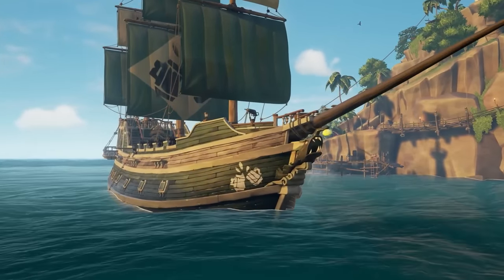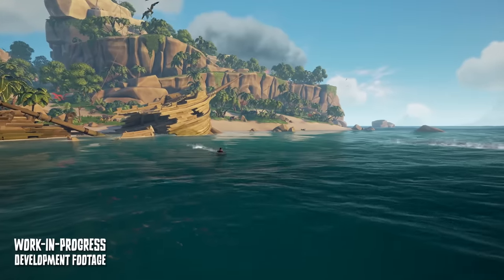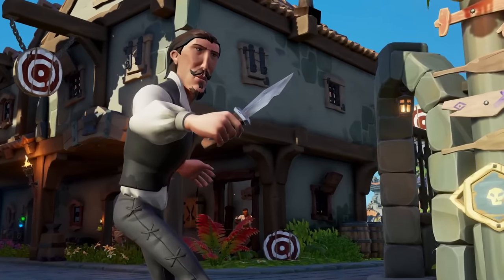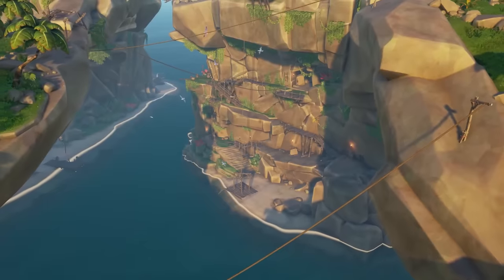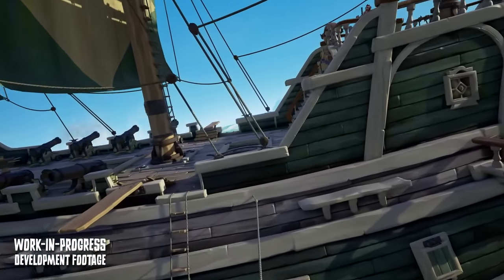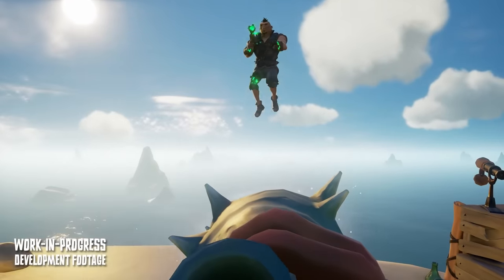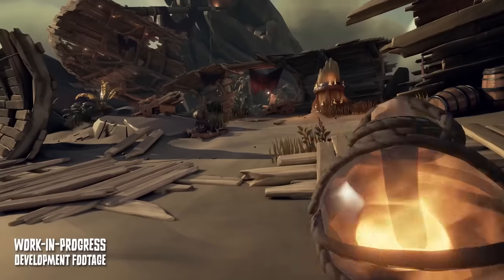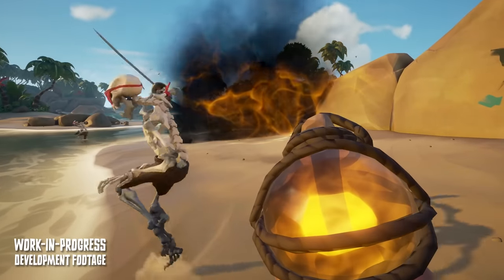All Season 12 Features Explained | Sea of Thieves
8 New Features in Season 12 Explained